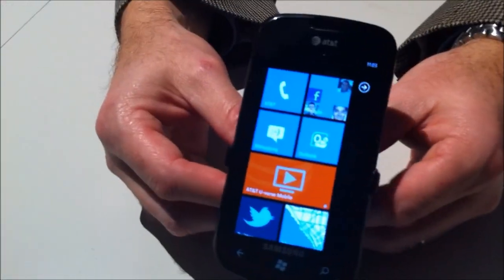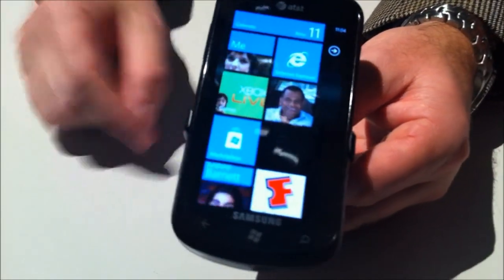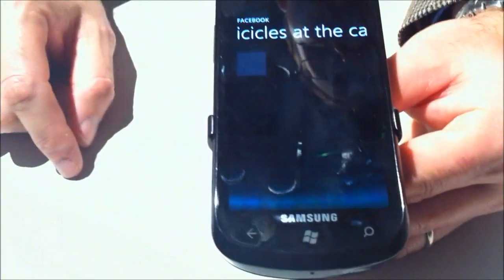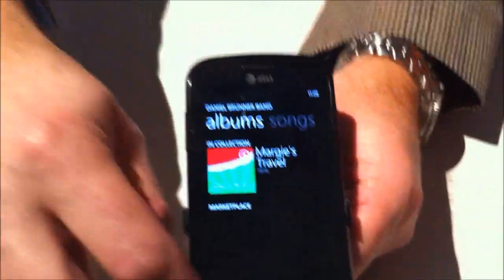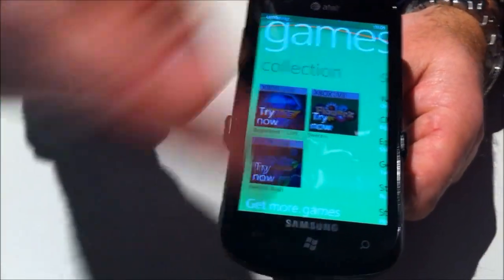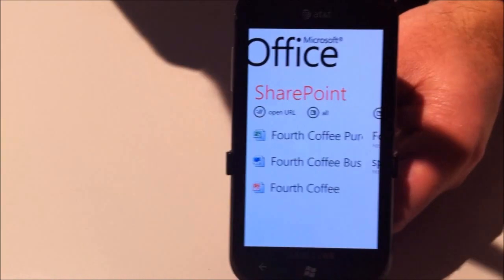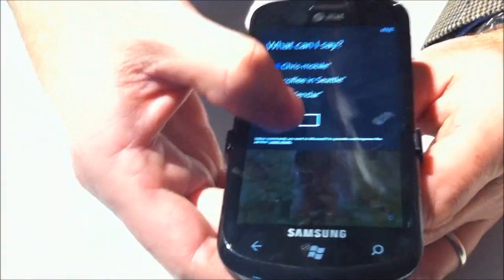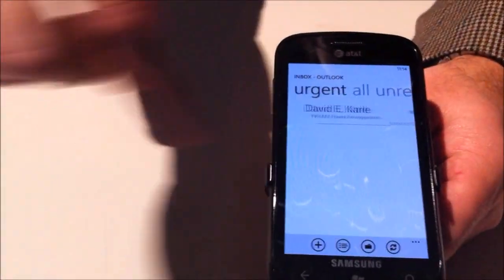Samsung Focus walkthrough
hands on video from Windows Phone 7 launch event